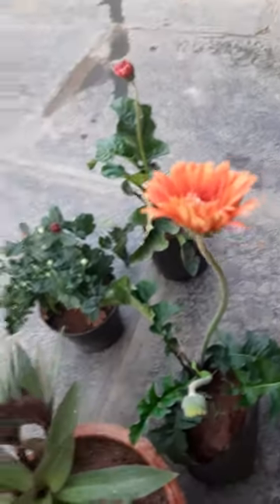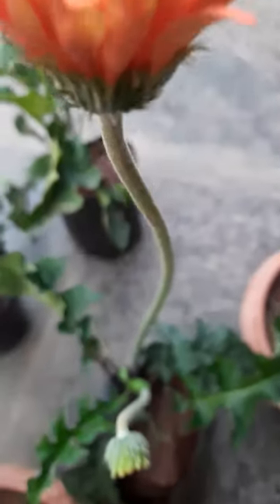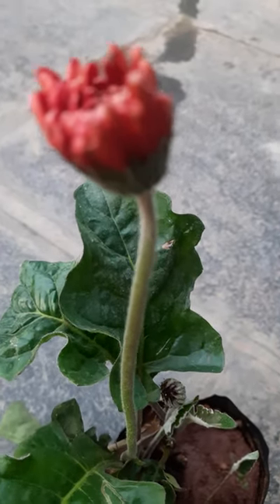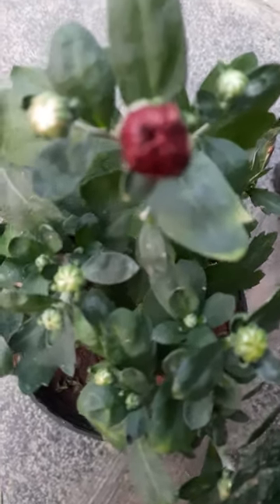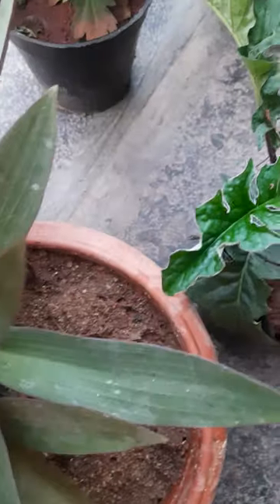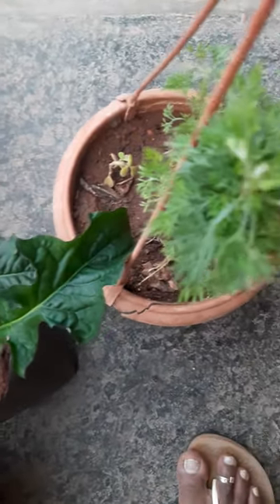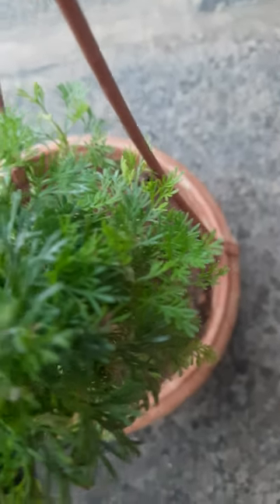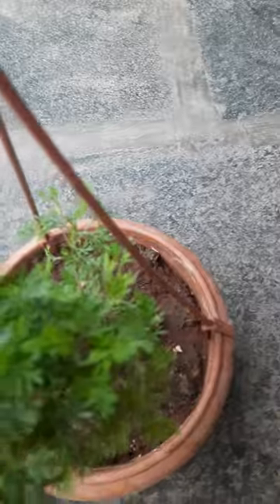Plants and its benefits